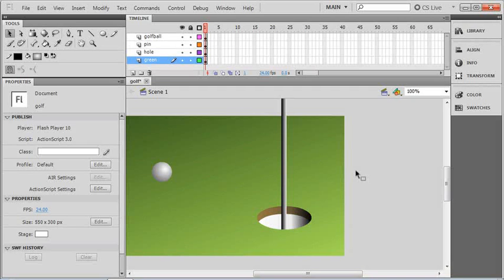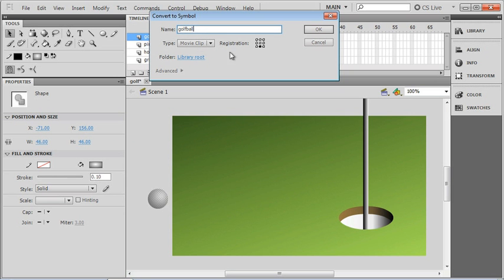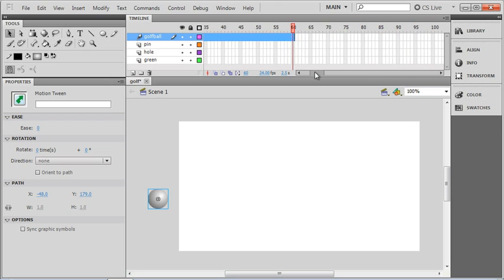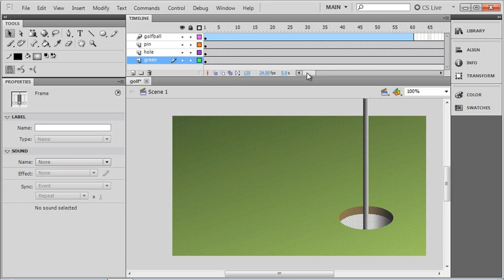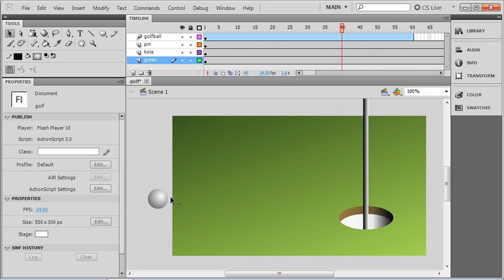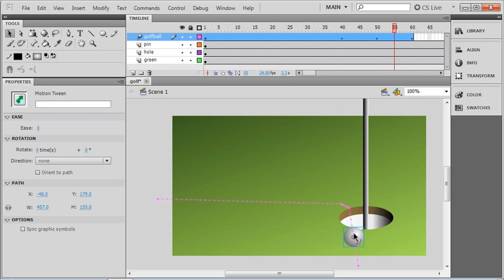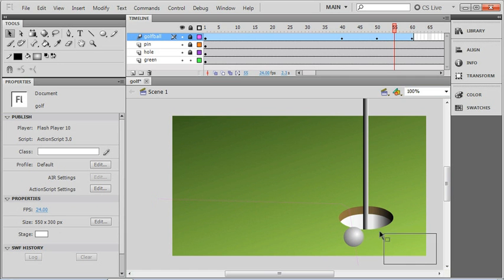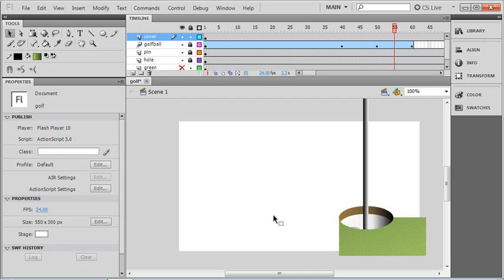Adobe Flash CS5 (Chapter 4 - Part2)